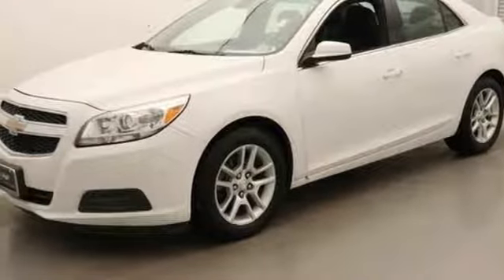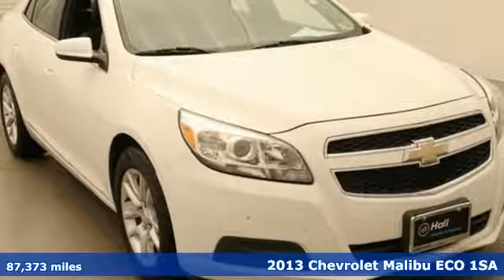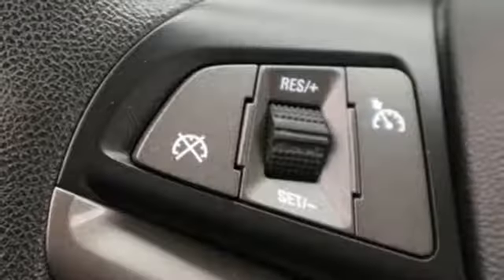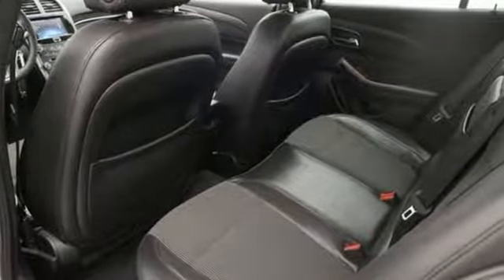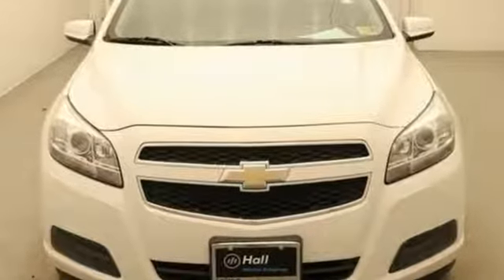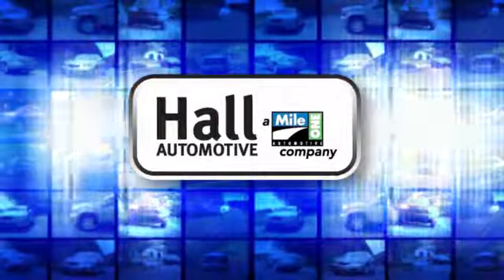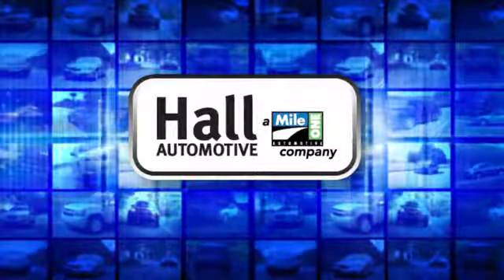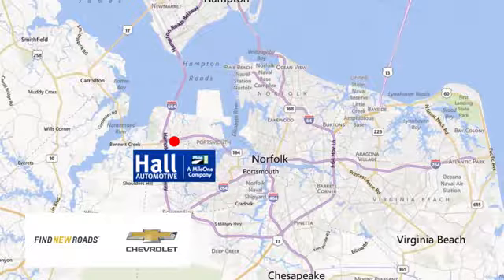Used 2013 Chevrolet Malibu Chevy Dealers in and near Norfolk VA Chesapeake Suffolk, VA 1475254A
Year: 2013
Make: Chevrolet
Model: Malibu
Trim: Eco
Engine: ECOTEC 2.4L I4 DGI DOHC
Transmission: 6-Speed Automatic Electronic with Overdrive
Color: White
Interior: jet black
Mileage: 87373
Stock #: 1475254A
VIN: 1G11D5RRXDF117958
JUST ARRIVED. PENDING INSPECTION. 2013 Chevrolet Malibu Eco Clean CARFAX. ECOTEC 2.4L I4 DGI DOHC Summit White 25/37mpg ECOTEC 2.4L I4 DGI DOHC, jet black Artificial Leather. FWD 6-Speed Automatic Electronic with Overdrive 37/25 Highway/City MPGbrAwards:br * JD Power Dependability Study * 2013 IIHS Top Safety Pickbr*Every Internet Price includes current applicable dealer discounts. Your additional costs are sales tax, tag and title fees for the state in which the vehicle will be registered, any dealer-installed options (if applicable) and a $699 dealer processing fee (Virginia, North Carolina). Prices are subject to change, and prior sales are excluded. While every reasonable effort is made to ensure the accuracy of this information, we are not responsible for any errors or omissions contained on these pages. Please verify any information in question with the dealer.

Address:
3412 Western Branch Blvd